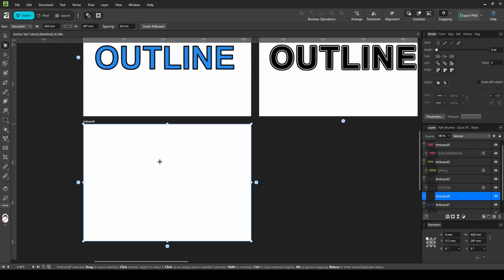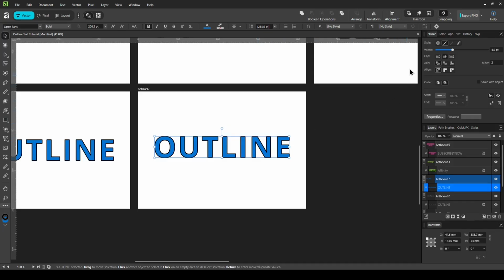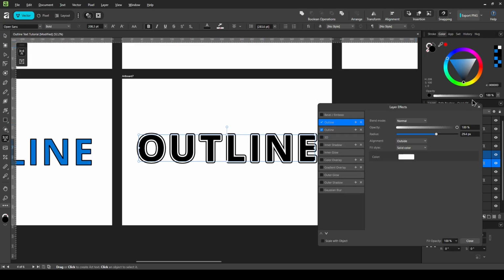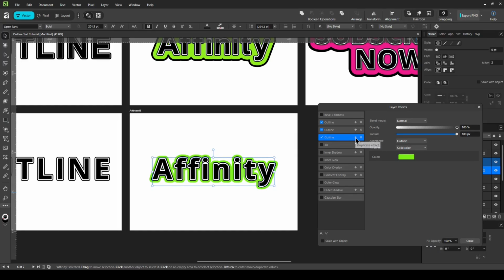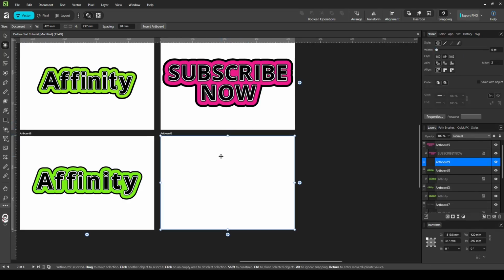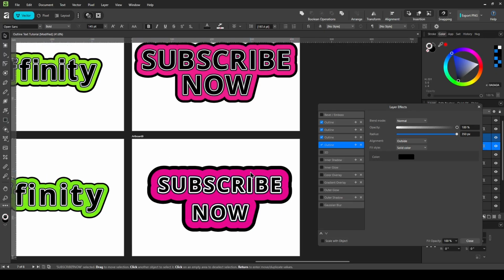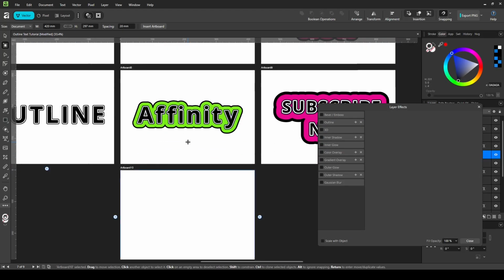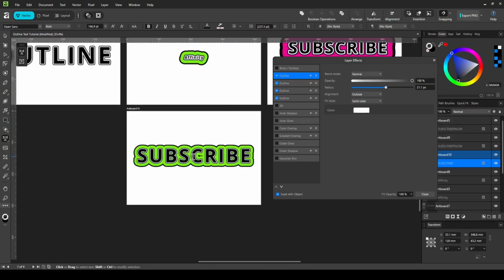How To Outline Text In Affinity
In this tutorial, you are going to learn how to outline text in Affinity, and these effects are useful for styling text. In this method, you can also change the text after applying these kinds of outline effects.

I also showed the way to outline a multi-line text, which is mostly used for stickers and badges.